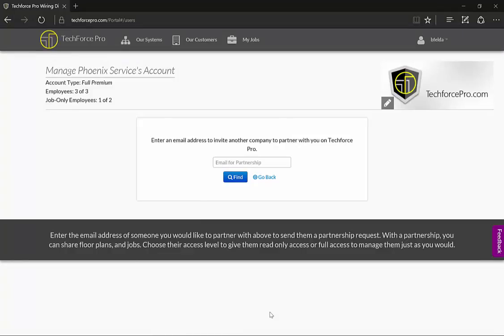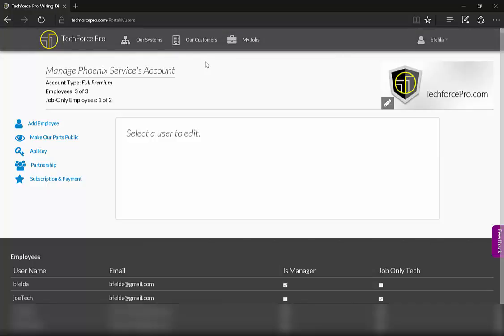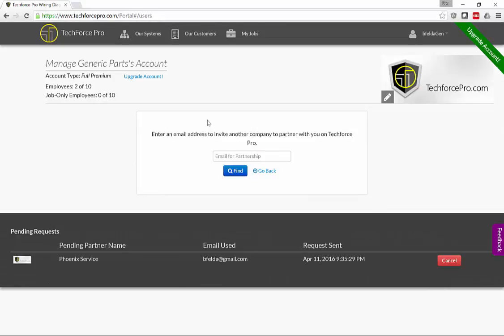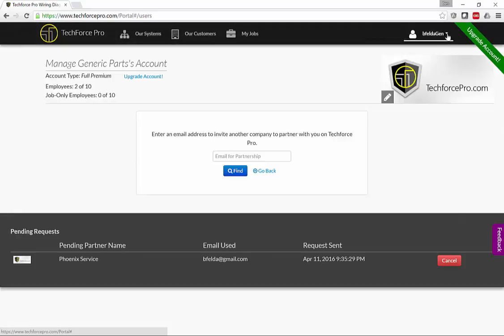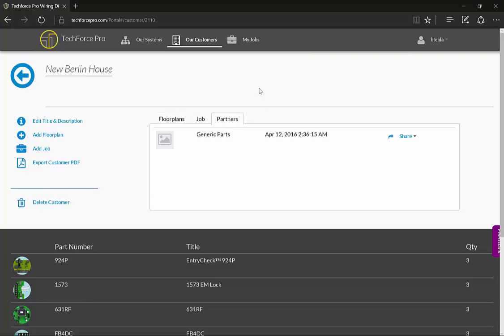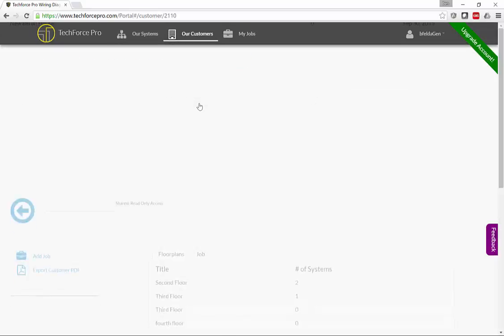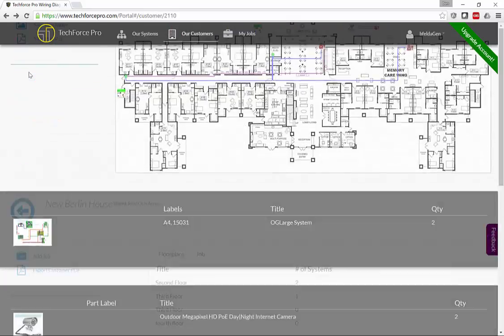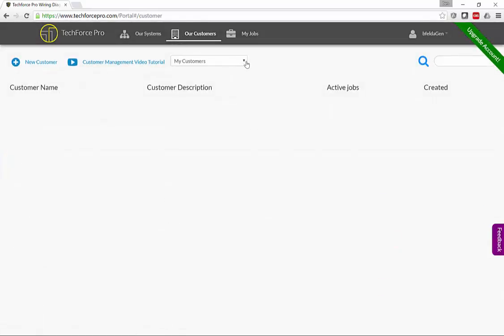Share Work with Sub-Contractors with one Click with Techforce Pro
This video introduces you to a new feature introduced into Techforce Pro called Partnerships.  This feature allows you to create a partnership with another member of Techforce Pro and share customer floor plans as read only or full access.